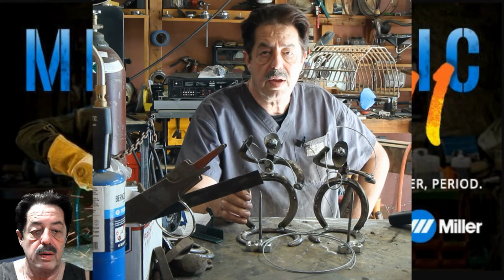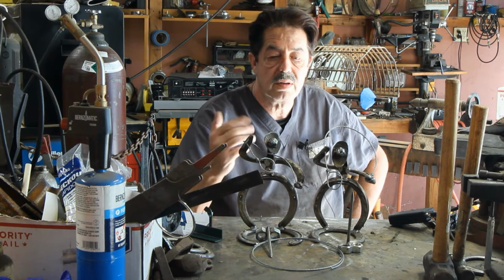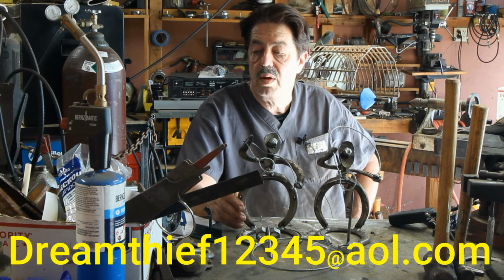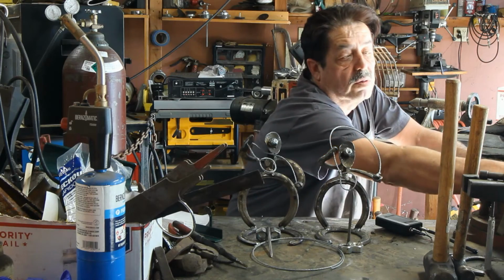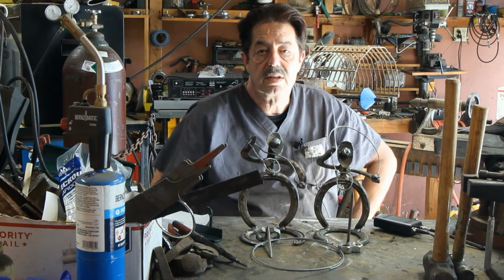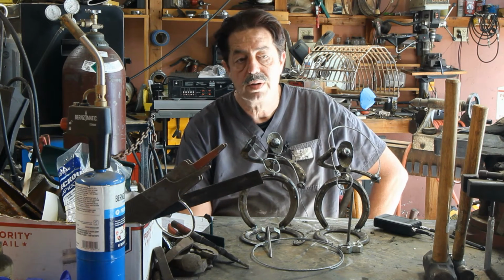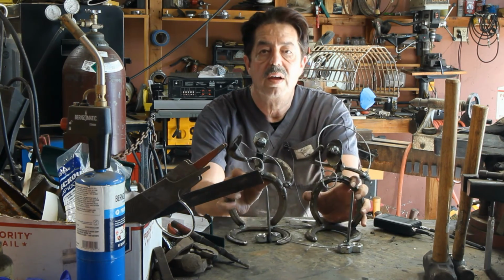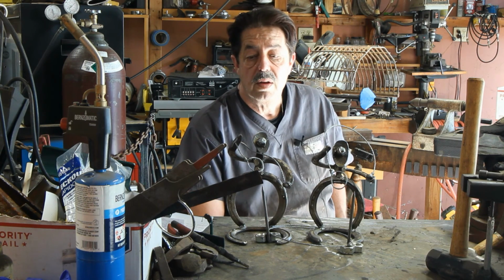How To Make Money Welding - Part 33 ( Cowboy and Basic Tools)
In this video I explain how to make the hot dog cooker and sell them - I also tell you the tools i use which are basic hand tools and how to get them cheaply to get started - the cut off wheels and sanding flap discs I use which are from Benchmark and provide you the links below - as well as a link to Justin Dow's channel where you can see the Harbor Freight Titanium 170 welding review.
Benchmark CutOff Wheels
Benchmark Zirconia Flap Disc